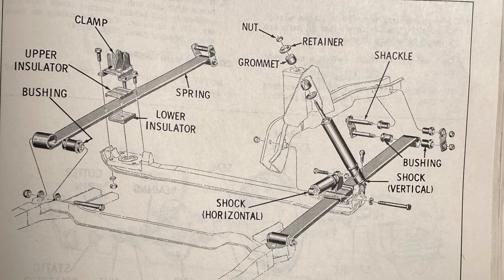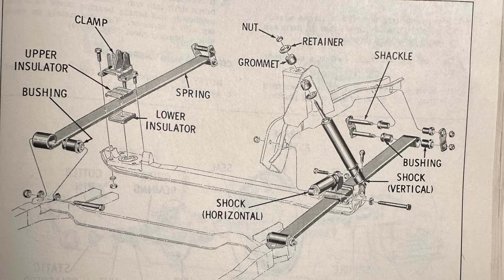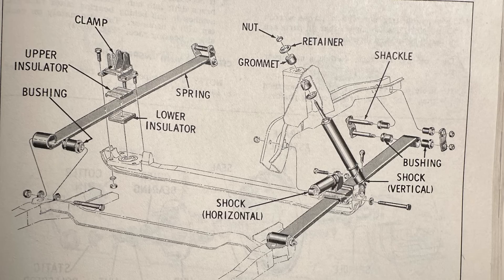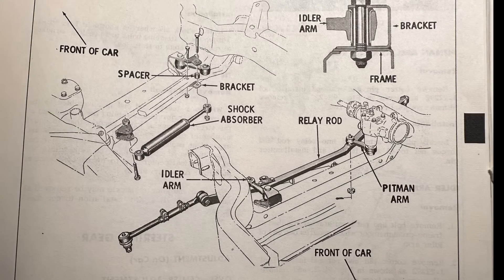Crazy Automotive Designs: GM Develops a 7-Shock Suspension Setup for this Classic Car!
Learn more about this strange setup used on some classic GM cars!